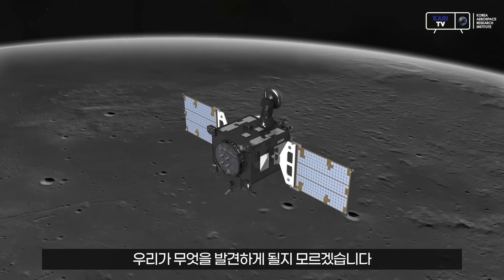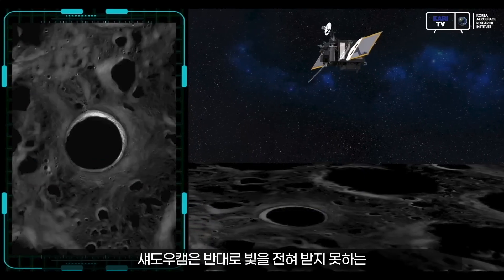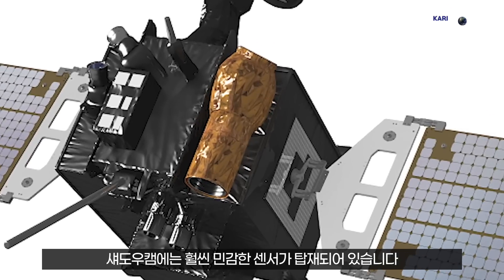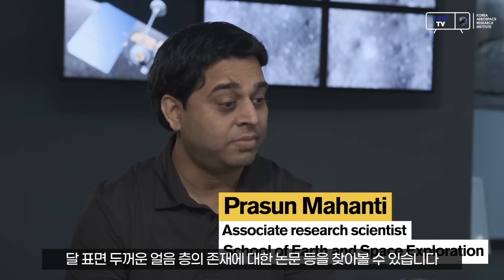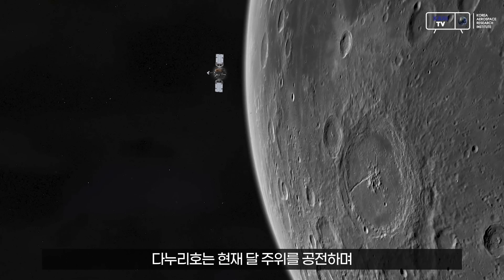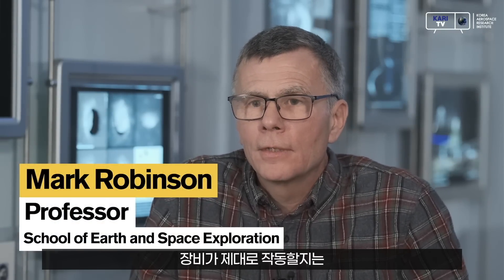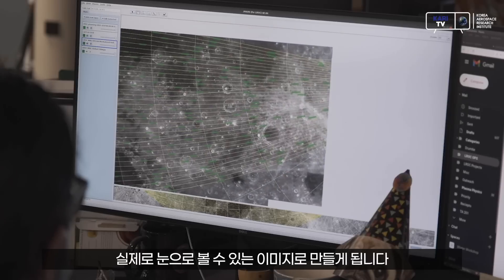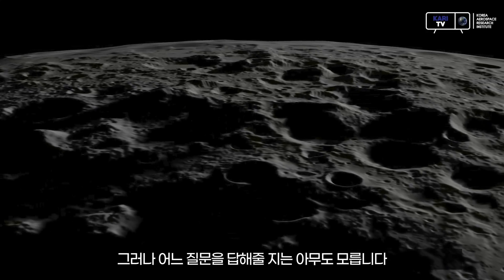NASA와 함께 달에서 영원한 어둠속에 가려진 물의 존재 여부를 찾는다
달 궤도를 돌고 있는
대한민국 첫번째 달 탐사선 '다누리'

다누리에는 달 극 지역의 분화구 내 영구적으로 태양 빛이 들지 않는 '영구음영지역'에 물이 존재하는지 여부를 분석하기 위하여 NASA와 애리조나주립대학교가 함께 개발한 '섀도우캠(ShadowCam)'이 탑재되어 있습니다.

섀도우캠은 향후 유인착륙에 적합한 후보지를 탐색하기 위해 다누리와 함께 물이 존재할 것으로 예상되는 영구음영지역을 촬영할 계획인데요.

ASU 연구진들이 기존 카메라 보다 빛에 200배 민감하게 개발된 섀도우캠에 대해 직접 설명 드립니다.